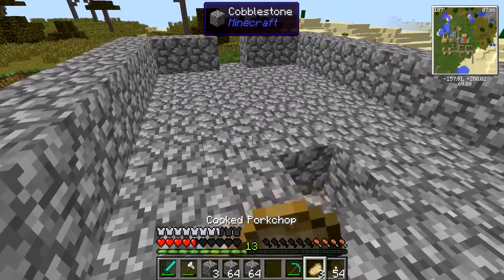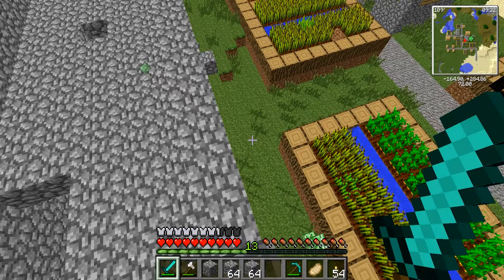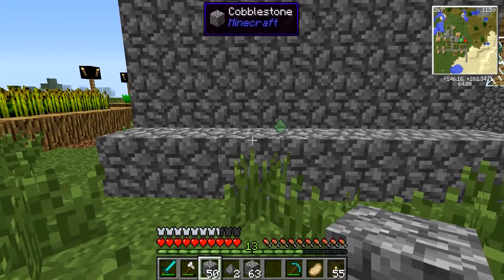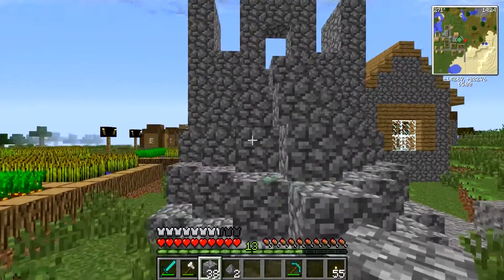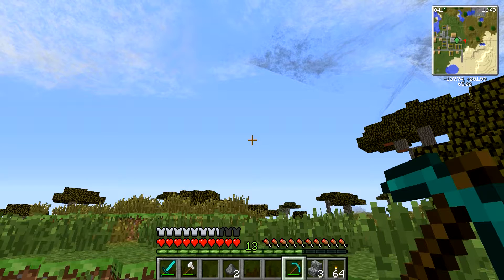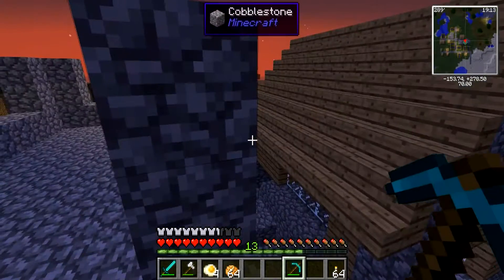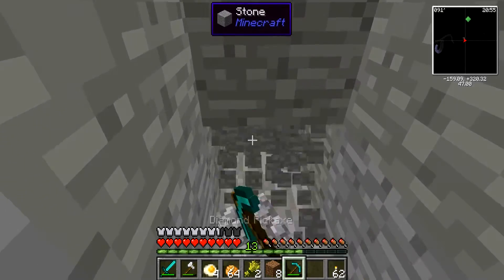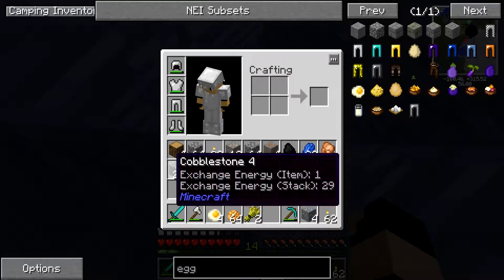Modded Minecraft Ep #8 : Jump Scare Destruction!